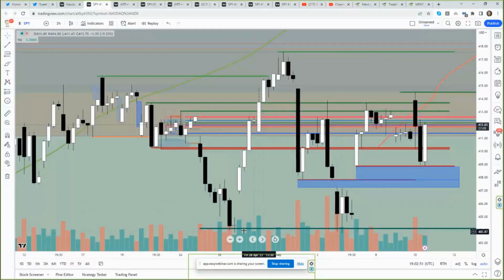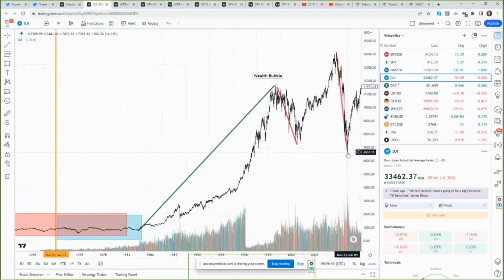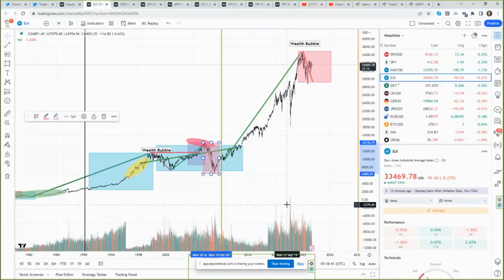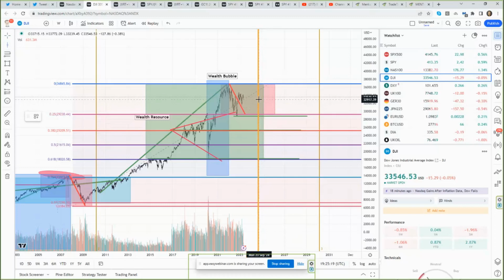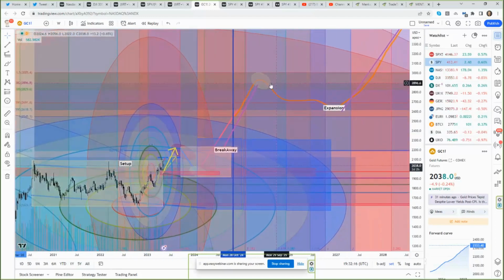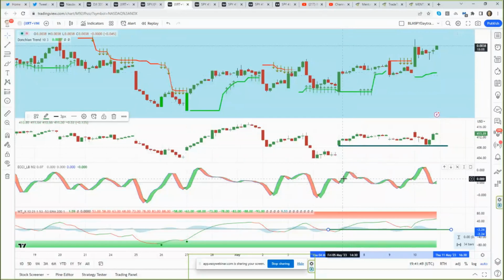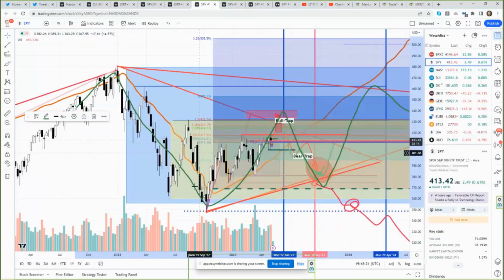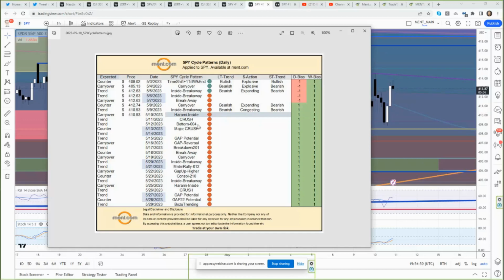MENT Webinar 5-10-23 Open/Training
Watch this latest MENT.COM Open/Training from 5-10-23. Learn why my research is different.

The next 4+ years are going to be very difficult for traders/investors.

If you are not prepared for the extreme volatility, price congestion, and shifting asset classes - you will be left with losses.

Don't wait; learn why my research is superior to others. Nothing compares to the knowledge and experience I have related to my proprietary modeling/systems and how I read the markets.

This video will share the most important data you need to know.